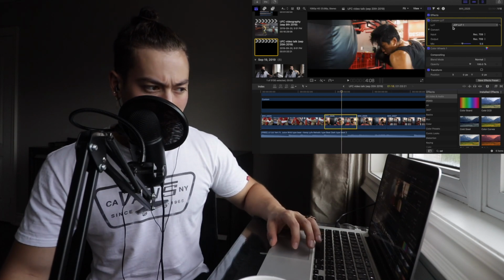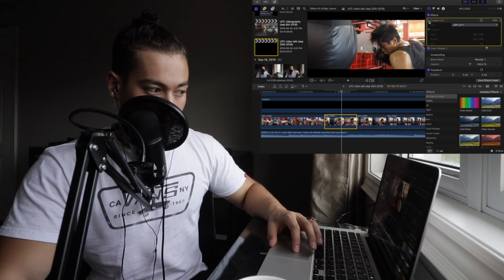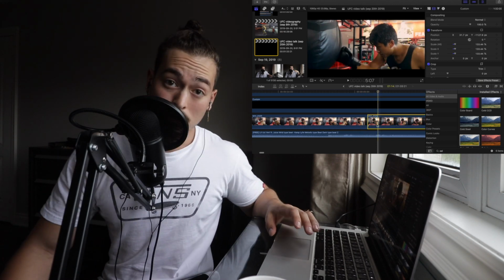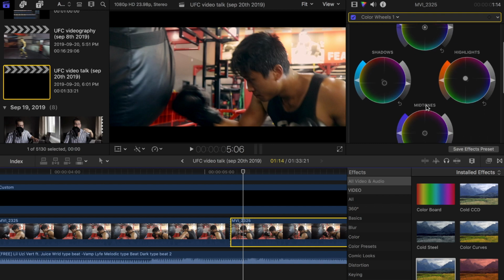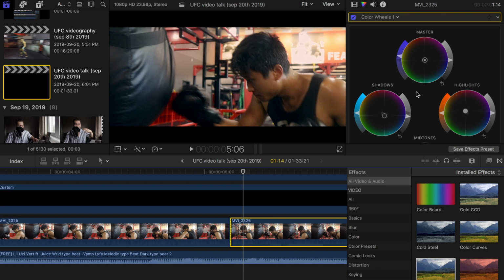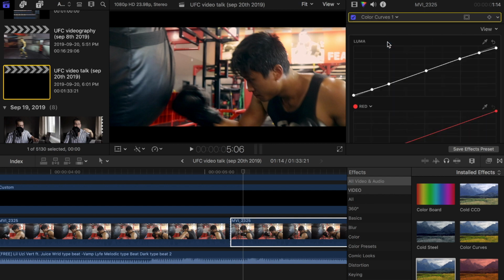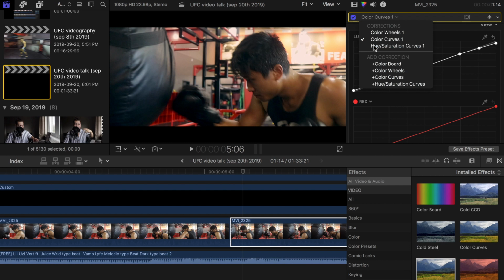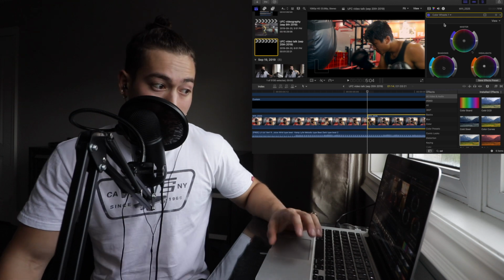How I Edit Client/Commercial Videos! (UFC Videography.)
Hey guys, welcome back to another video! In this one I break down my editing process from my latest commercial shoot "UFC VIDEOGRAPHY" I hope this video is of resource to you guys & with that said I will talk to you all soon, cheers!

Hey guys! My name is David Hammond & I am a Creative Entrepreneur as well as a Photographer/Videographer. On this channel you can find a ton of videos on creator AND photo/video coaching as well as vlogs on my lifestyle! :)